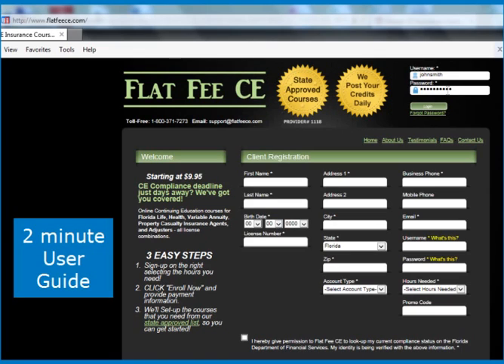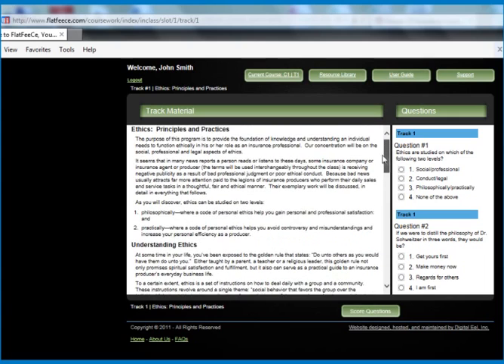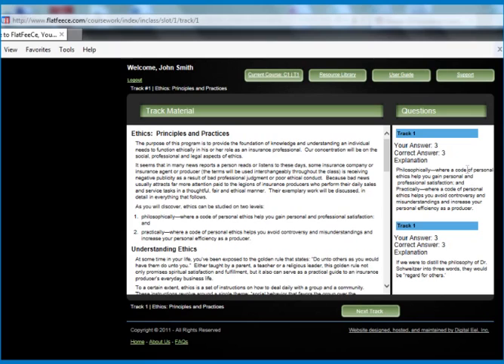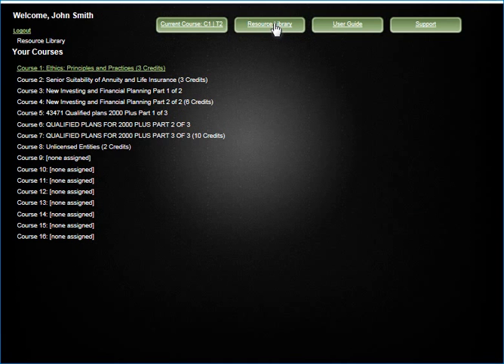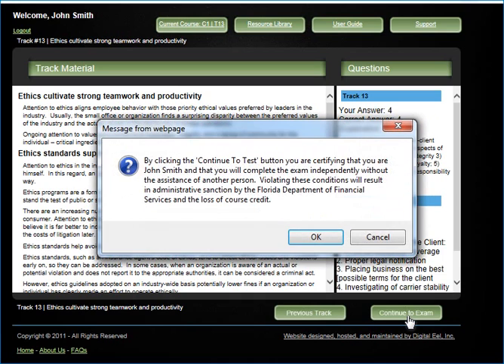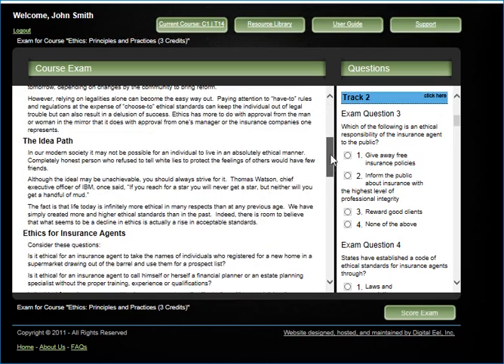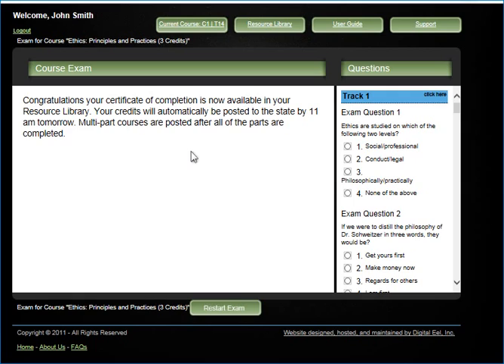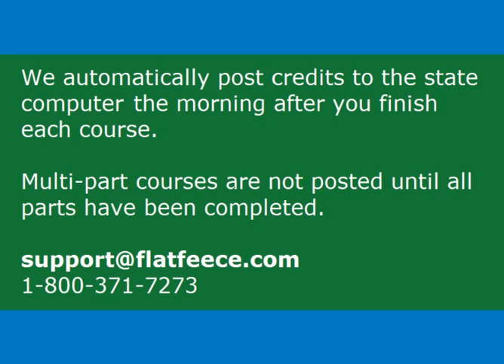Flat Fee CE User Guide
This video will demonstrate how to use to actually complete continuing education online for Florida insurance agents and adjusters.